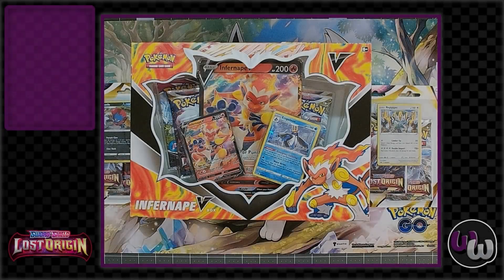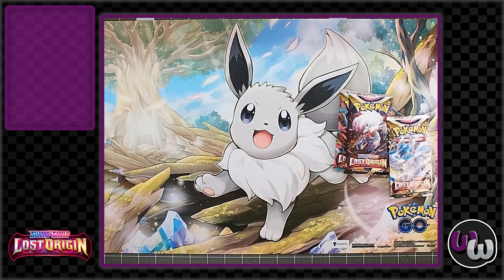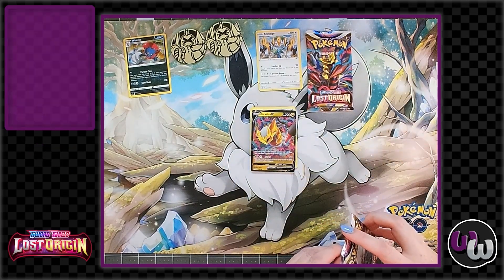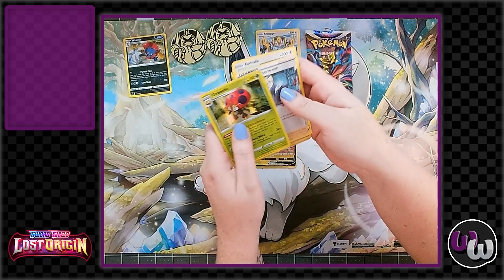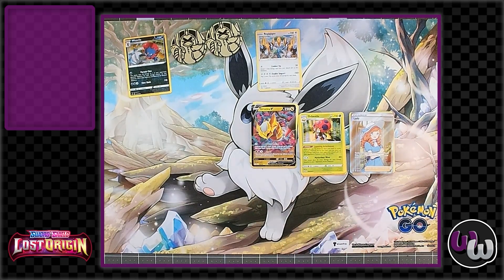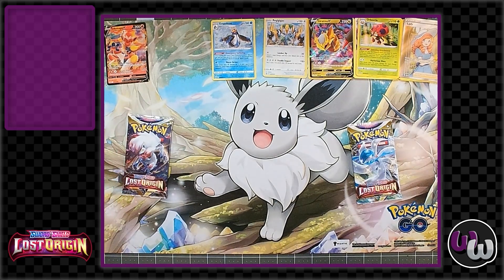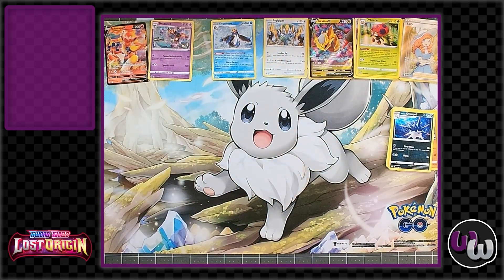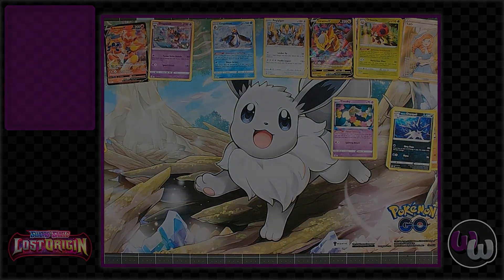First Look Friday: Lost Origin Blister packs and Infernape V!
Welcome To The Wyrmhole, Join Us As We Continue Our Journey Into The Wonderful World Of Pokemon Cards.

Lost Origin is officially here and we hope you are excited! Join us as we check out this new set that has some of the most beautiful alt arts and trainer gallery cards EVER. Today we are looking at the newly released 3 pack blister packs and the new Infernape V box. The blister packs come with 3 packs of Lost Origin, a promo, and an acrylic coin. Infernape V comes with 4 packs; 2 lost Lost Origin, 1 Fusion Strike, and 1 Astral Radiance as well as an Infernape V promo, Infernape V promo oversized card, and a special bubble foil Empoleon. Keep coming back as we keep checking out the new sets and promos coming out.

We're Really Excited To Share With All Of You These Beautiful Cards And Great Pulls We Get! We Hope You Enjoy Us Going Head To Head On This Pack Opening. Comment Who You Think has The Better Pulls!

Sets Shown In This Video.
3-pack Lost Origin Blister Pack: $12.99 each

Infernape V Box Box: $19.99